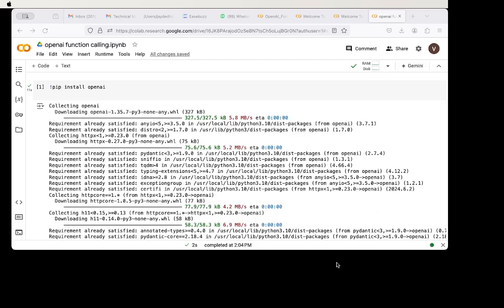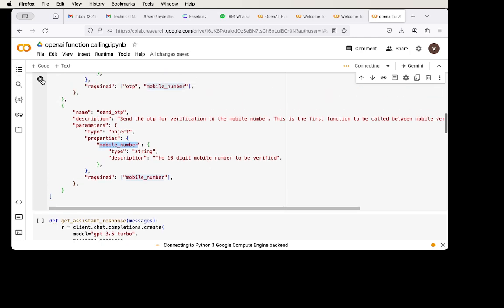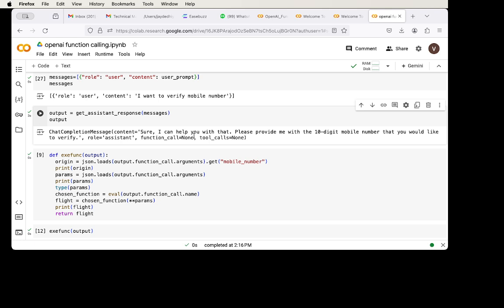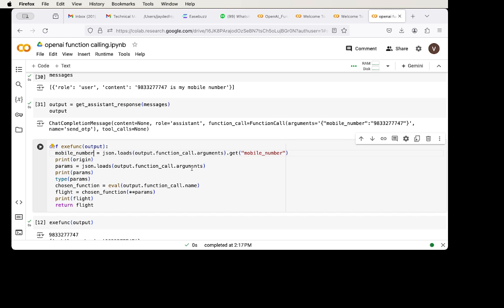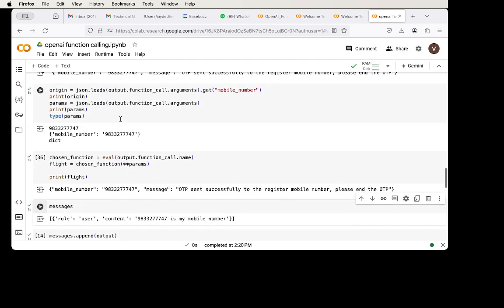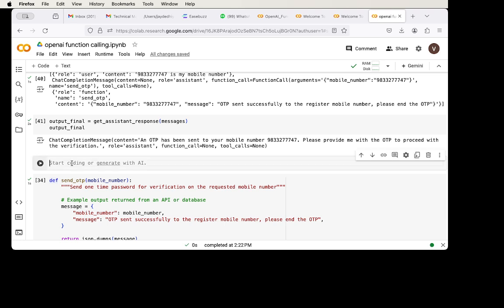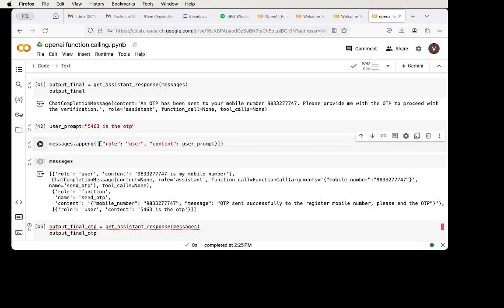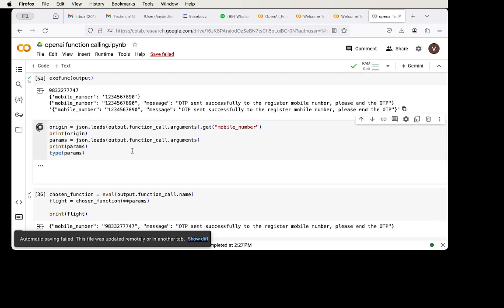💻Unlocking Functionality: A Guide to Calling Functions in OpenAPI💡🧠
💻Certainly! Here's an introduction for "Unlocking Functionality: A Guide to Calling Functions in OpenAPI":

Welcome to "Unlocking Functionality: A Guide to Calling Functions in OpenAPI." OpenAPI, a specification for building APIs, provides a structured approach to defining endpoints and operations. This guide focuses specifically on how to effectively call and utilize these functions within your applications. Whether you're a developer looking to integrate APIs seamlessly or an enthusiast eager to understand the mechanics behind API interactions, this guide aims to demystify the process. Join us as we explore the principles, techniques, and best practices for harnessing the full potential of OpenAPI to unlock robust functionality in your projects.

This introduction sets the stage by highlighting the focus on calling functions in OpenAPI, addressing both technical and practical aspects for developers and enthusiasts alike.